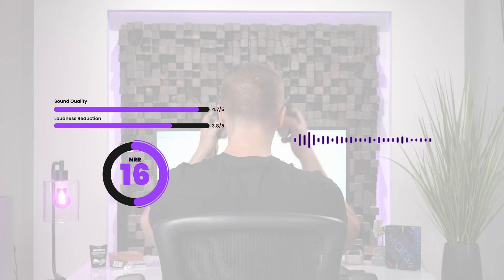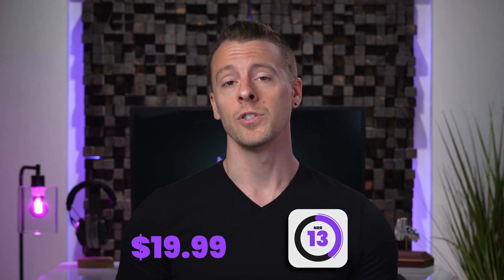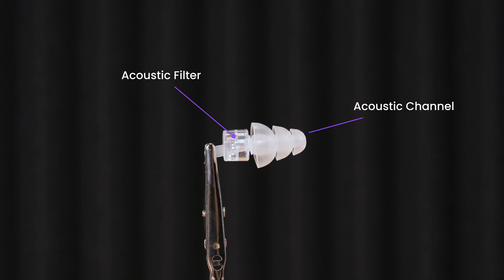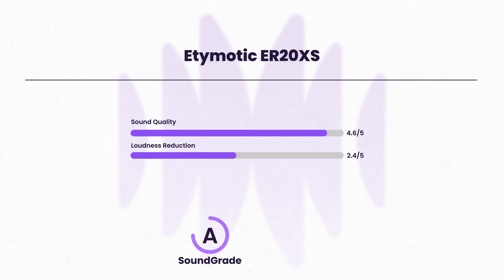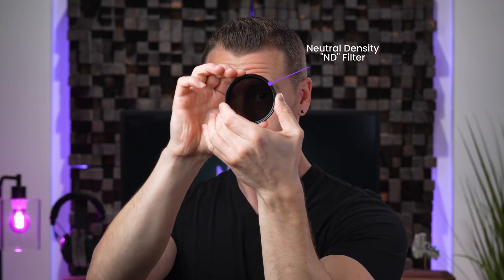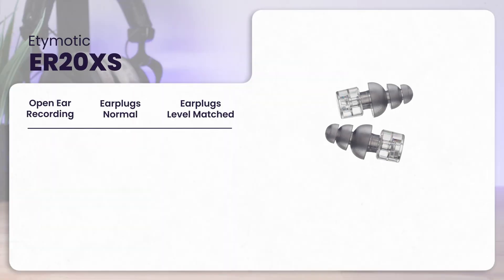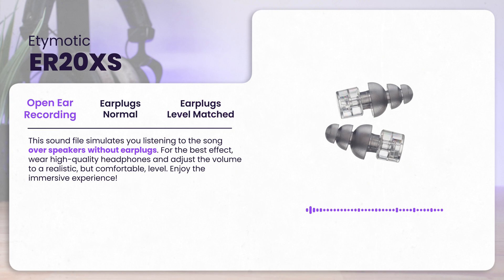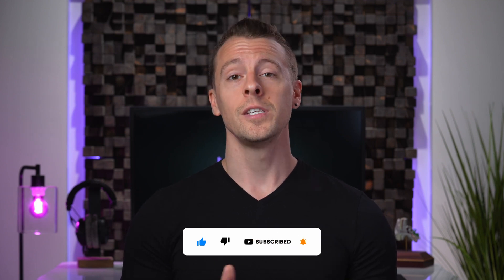Etymotic ER20XS Earplugs: Expert Review with Sound Samples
In this video, we dive into Etymotic's high-fidelity earplug ER20XS.  This concert, or musician's, earplug is available for around $19.99 making it one of the most affordable universal fit earplugs.

We’ll share insights from our in-depth testing at the HearAdvisor™ lab, revealing why ER20XS earned our 2024 Expert Choice Award. Plus, with sound samples, you’ll get to experience how ER20XS may sound on your ears—so be sure to use your best headphones!

Chapters:
00:00 Intro
01:08 Unboxing
02:15 Lab Results: Scores
02:48 Lab Results: Sound Reduction
04:00 Sound Samples
05:10 Thanks and Outro